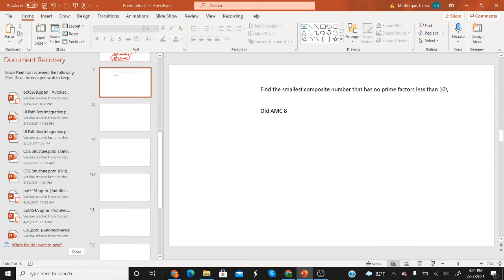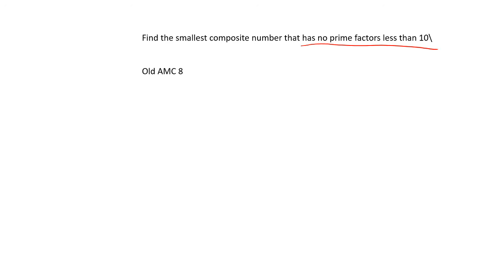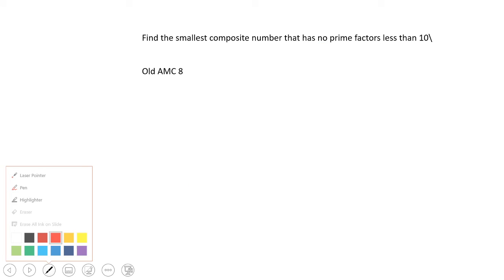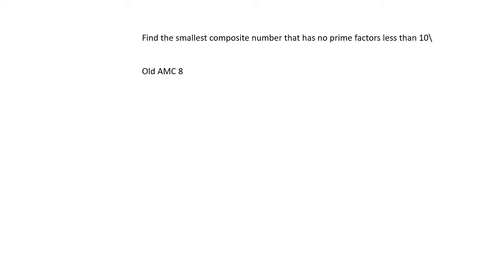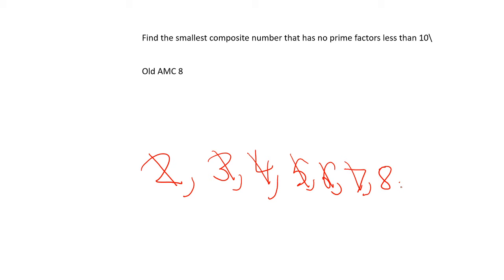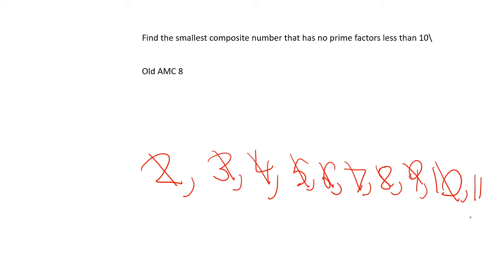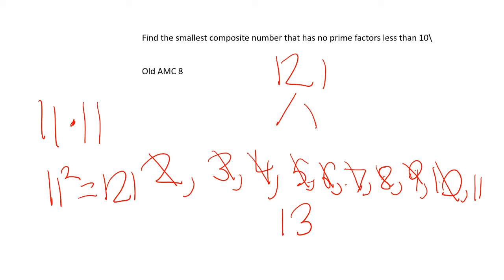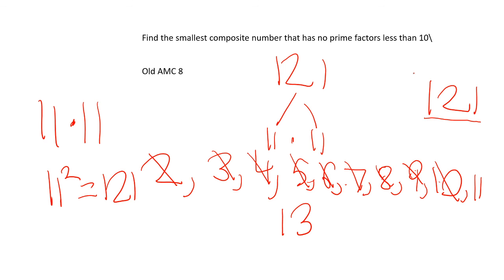STEM Problem solving walkthrough #9: AMC 8 number theory problem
This STEM Problem solving walkthrough goes through a step by step explanation on how to solve number theory problems which require you to find special numbers.